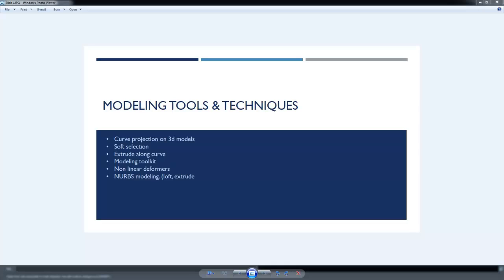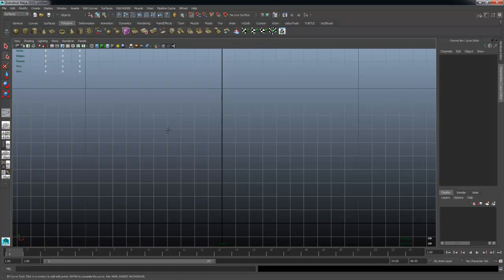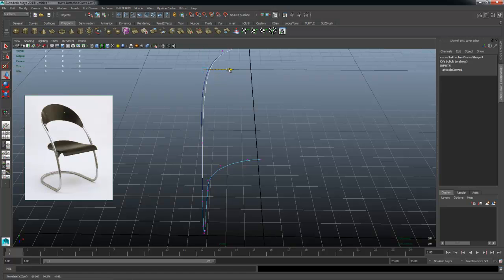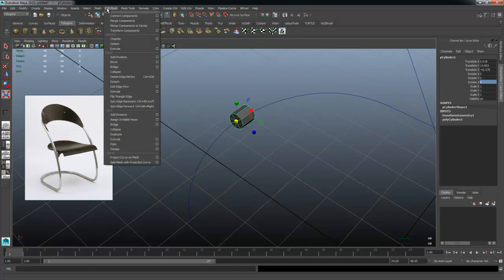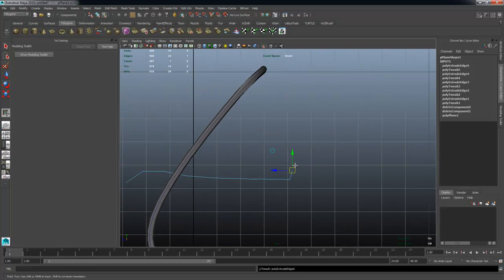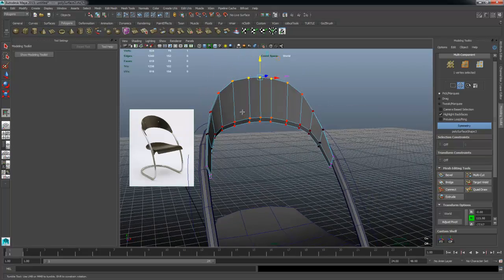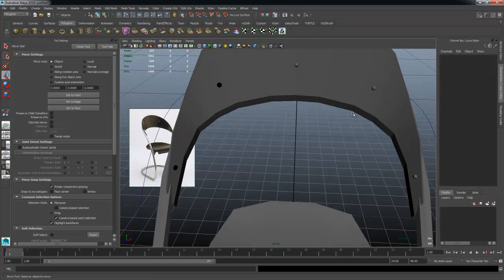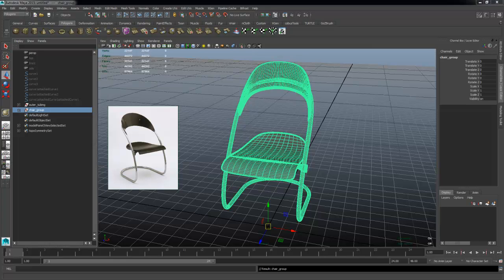Maya Modeling techniques (how to guide) part 1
This is a how to guide for using certain modeling techniques in a practical application.Maya Modeling Techniques Part1
Experience Level: Beginner to Intermediate